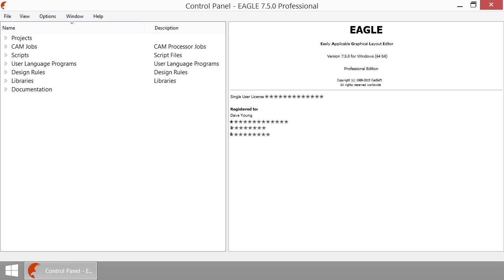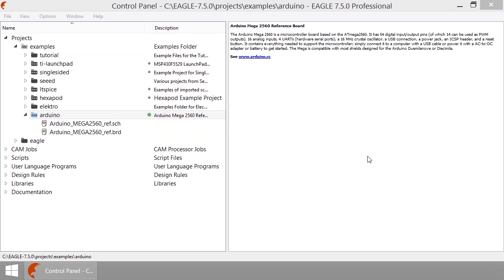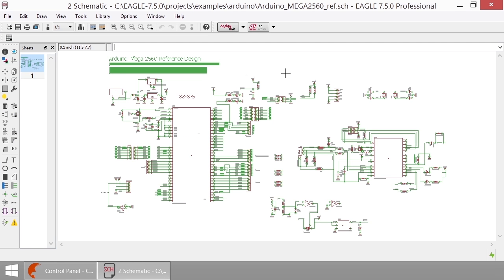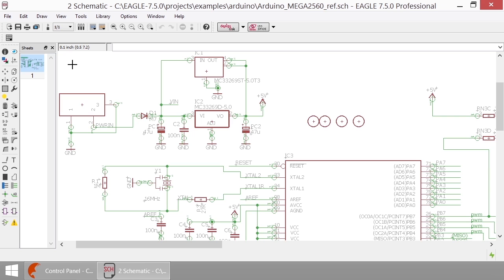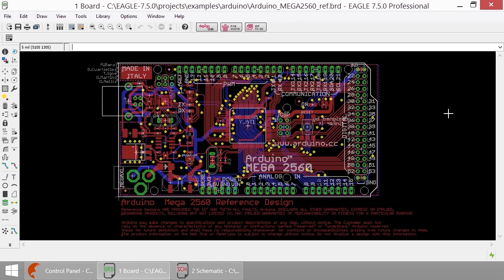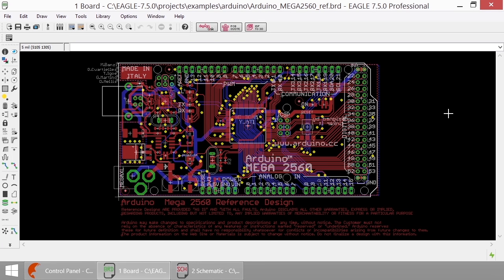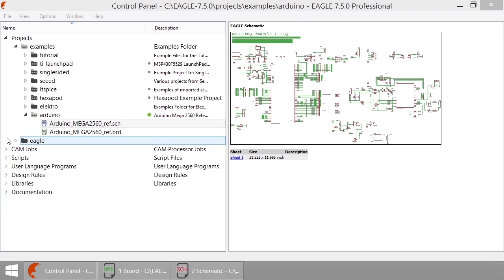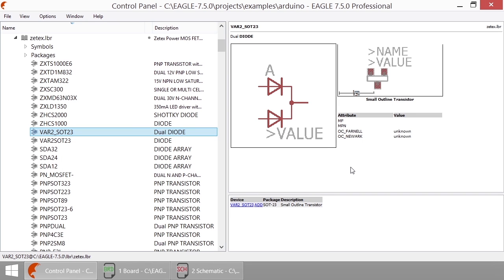01 04 Getting Started With Eagle With The End In Mind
how to decide the pcb designing software based on application